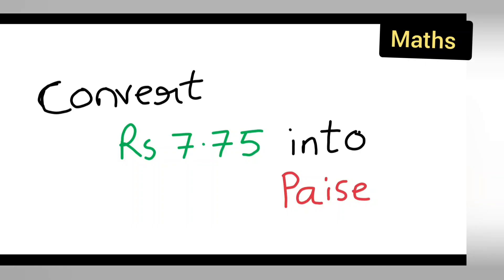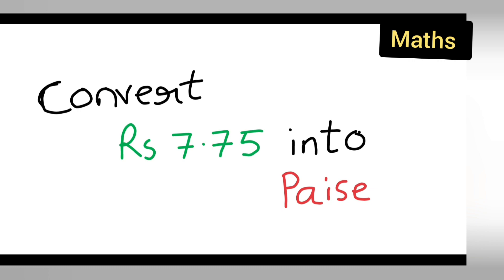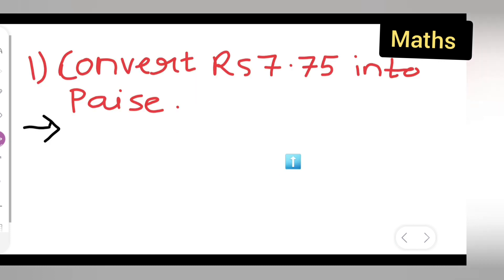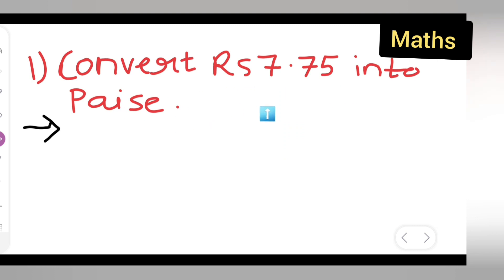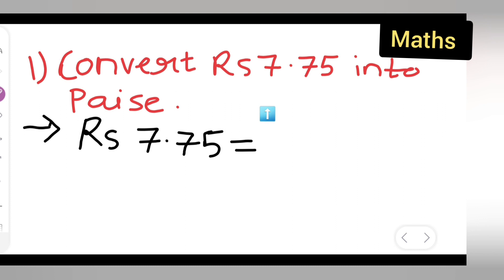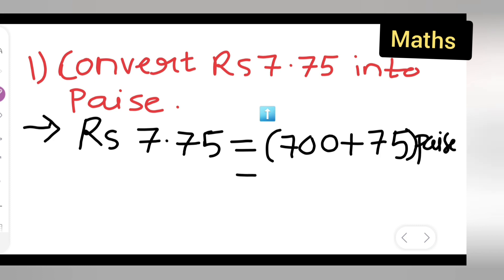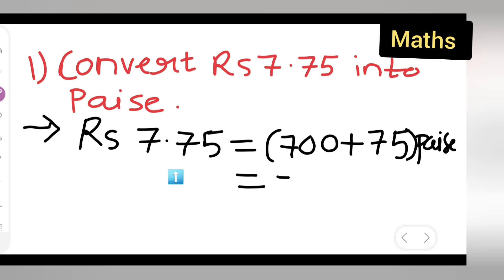convert rs 7.75 into paise